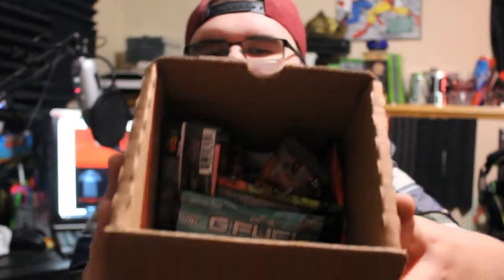Gamma Labs GFUEL HONEST REVIEW